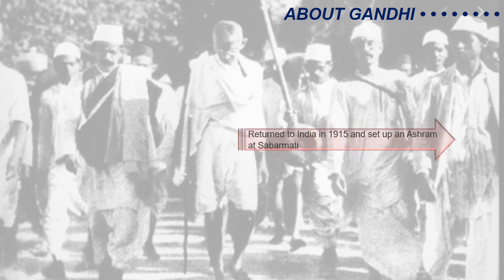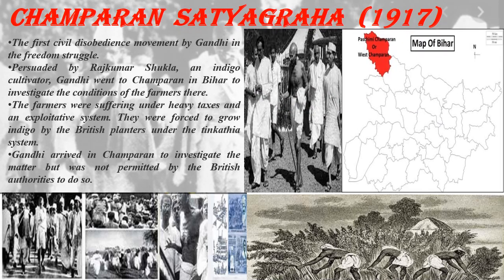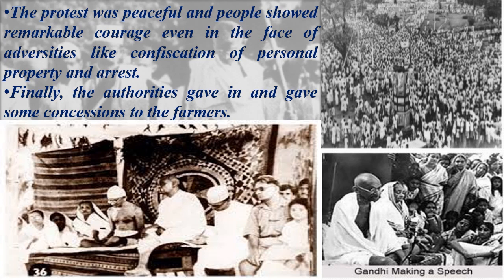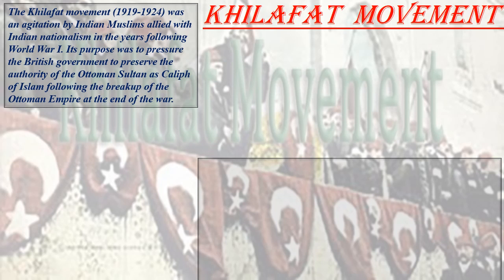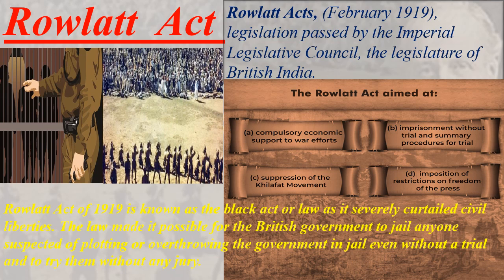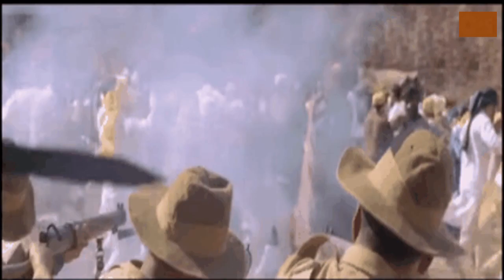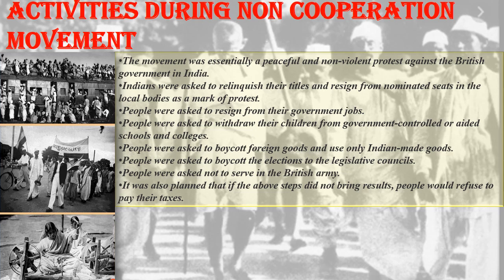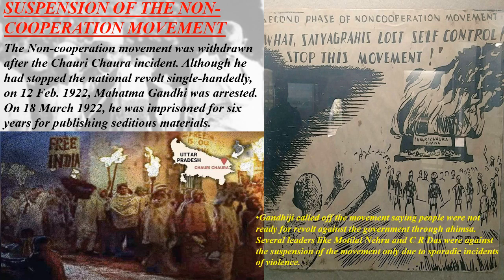Mahatma Gandhi and National Movement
Mahatma Gandhi and National Movement MassPhaseofNationalMovement (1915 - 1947)| National Movement History Class 10 | Mass Phase of National Movement Class 10 ICSE | BoardExam2022 StayHomeandLearn.

I hope you guys enjoyed this video on "Mass Phase of National Movement (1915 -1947) - Mahatma Gandhi and the National Movement | See you in the next part of the chapter. ⏭️ .